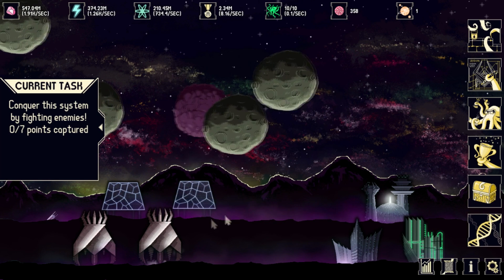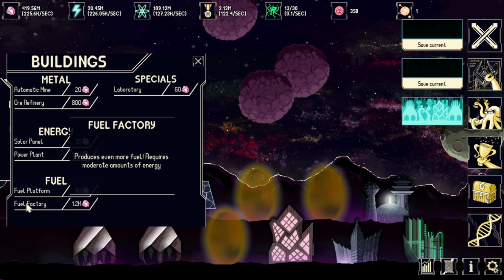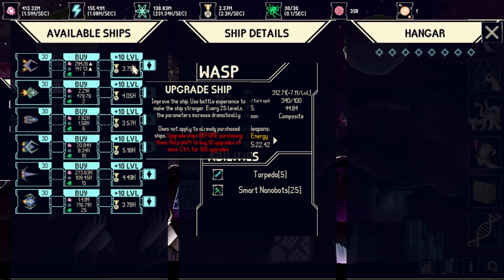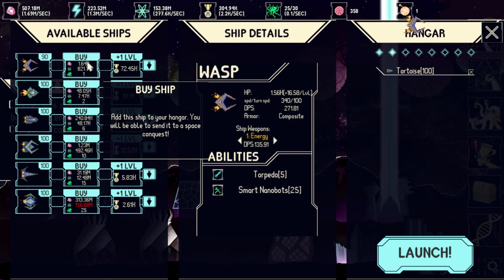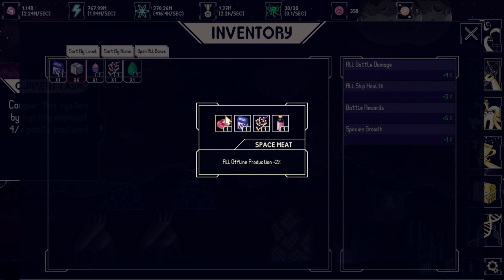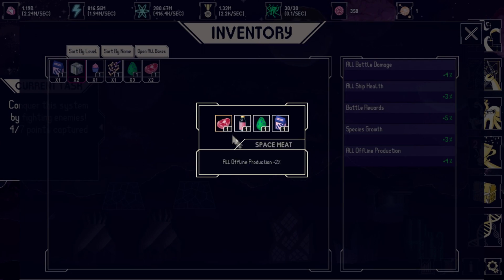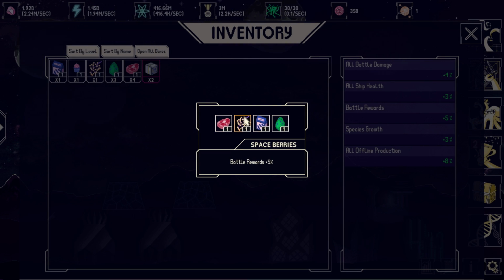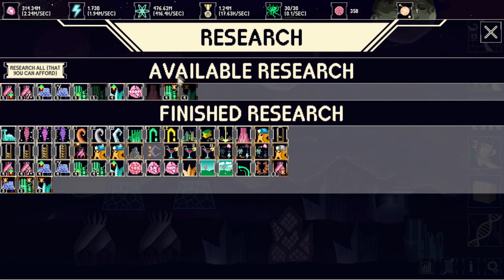Lazy Galaxy Gameplay #4 - Total Annihilation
Social

PSN: CaptainBubblezzz